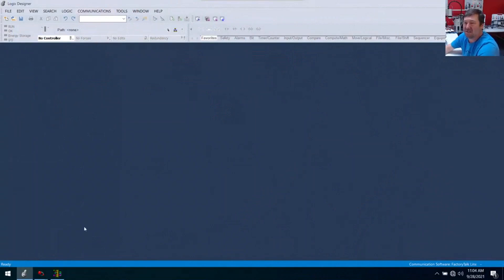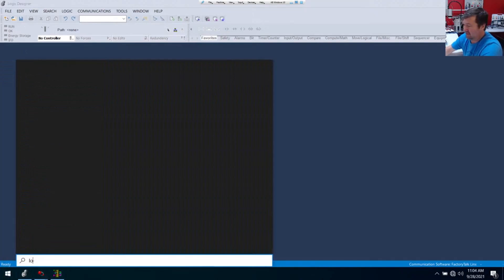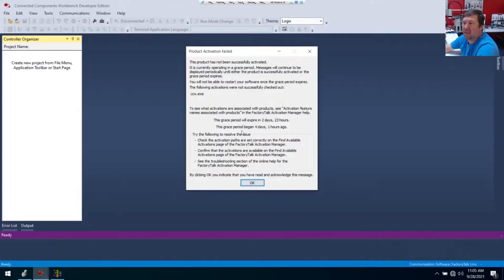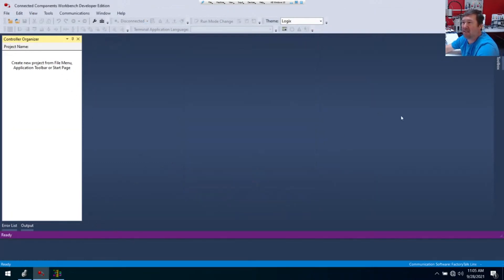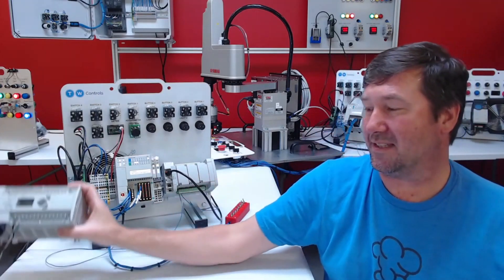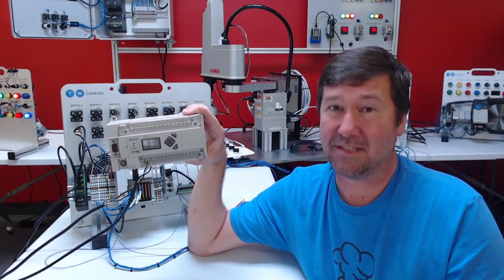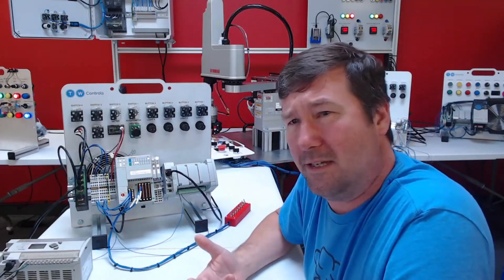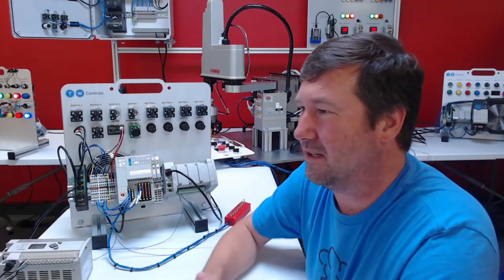Allen Bradley PLC Software. Which one do I Need?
Allen Bradley PLC programming softwares are Studio 5000, formerly RsLogix 5000, Connected Components Workbench, and RsLogix 500.  Studio 5000 is used for the Controllogix and Compactlogix PLCs.  Connected Components Workbench is used for the Micro800 PLCs including the Micro810, Micro820, Micro830, Micro850, and Micro870.  RsLogix 500 is used for the SLC 500 and Micrologix PLCs including the Micrologix 1000, 1100, 1200, 1400, and 1500.